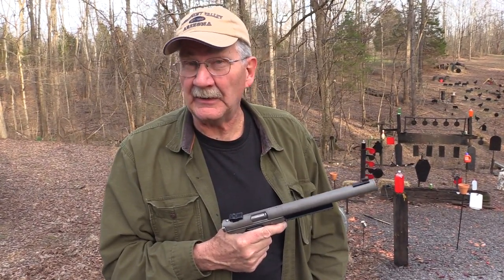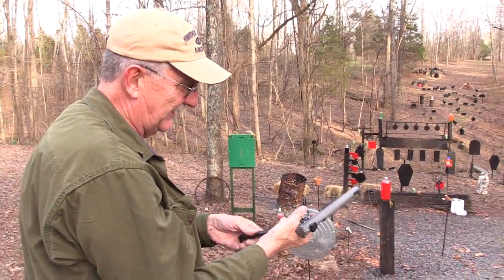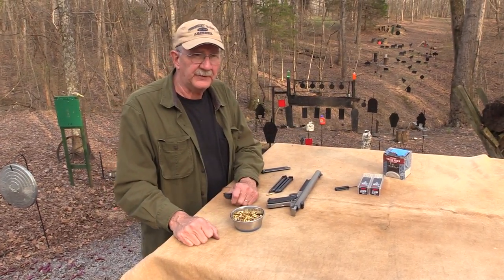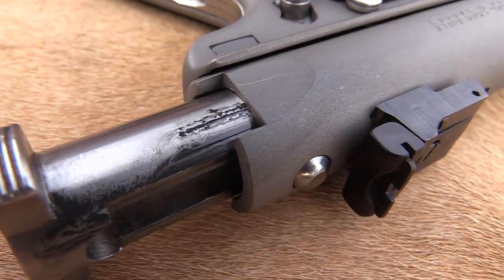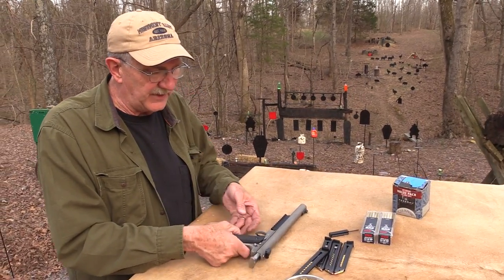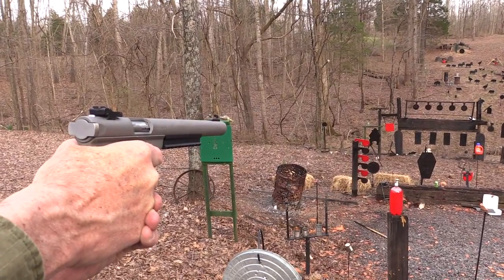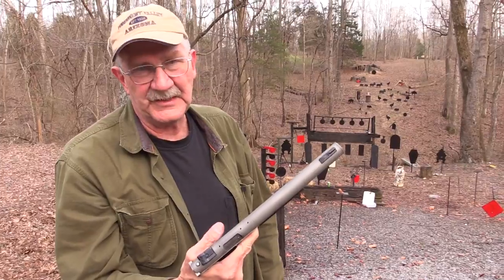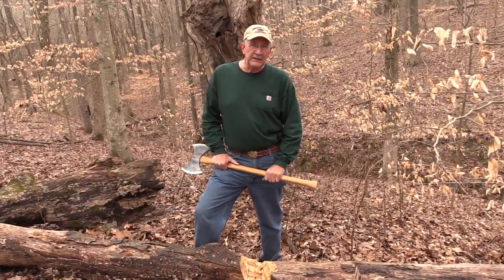Ruger MK II suppressed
Shooting and discussing an  integrally suppressed Ruger MKII pistol.